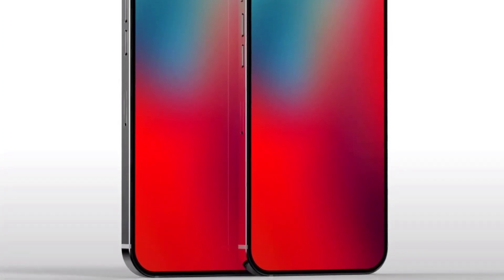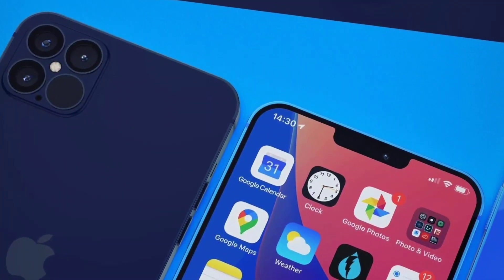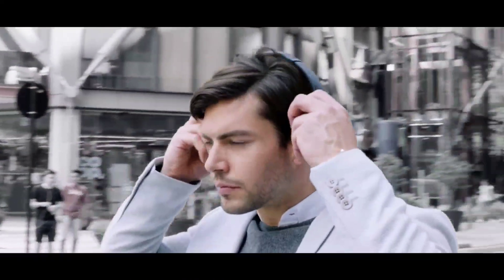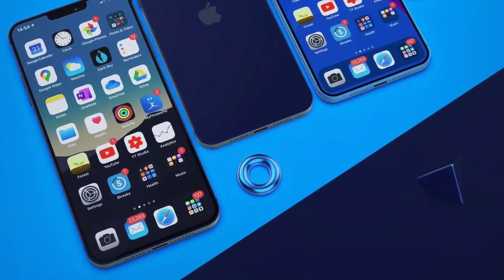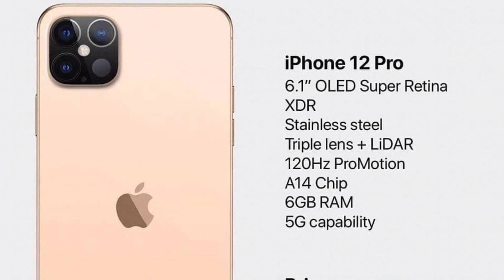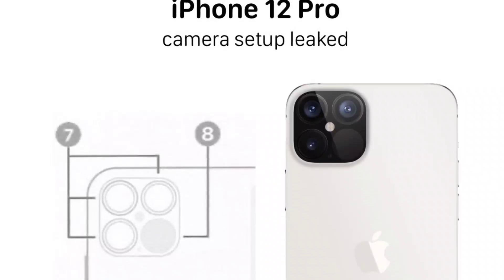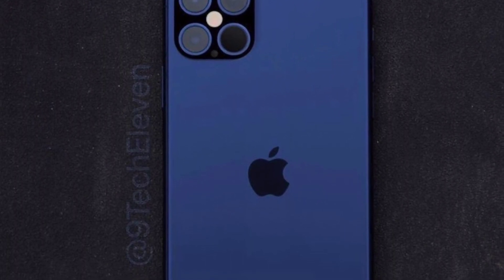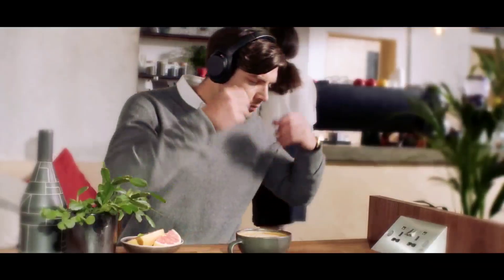iPhone 12 Pro Display - NOT Coming With 120Hz Promotion Display ?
Apple already uses variable refresh rate technology in its iPad Pro models, but they still use LCD panels. However, by bringing it to a new breed of OLED iPhones would raise the smartphone performance even higher. Yes, some previous rumours suggested that the pro models of the iPhone 12 lineup would get 120hz refresh rate displays. This would make the already smooth iPhones even smoother. But a new report suggest quite the opposite, now what's that let's figure out in today's video.
A report by EverythingApplePro, with XDA Developer Max Weinbach reveals that there are now doubts over the inclusion of Apple’s 120Hz ProMotion display technology in the iPhone 12 Pro. Something which has the potential to see it removed from both the iPhone 12 Pro and iPhone 12 Pro Max.